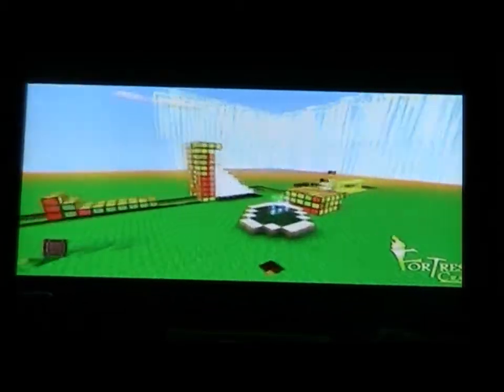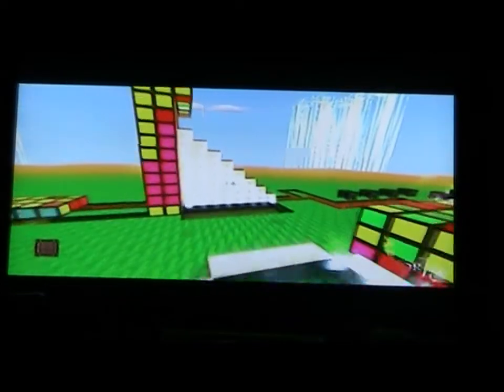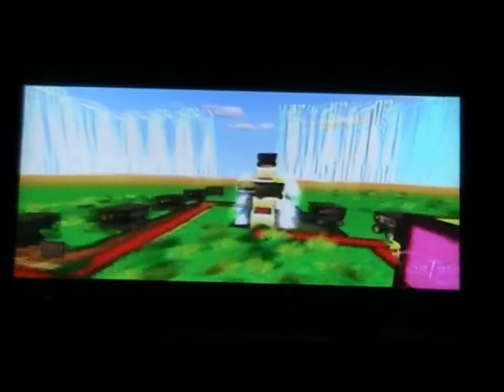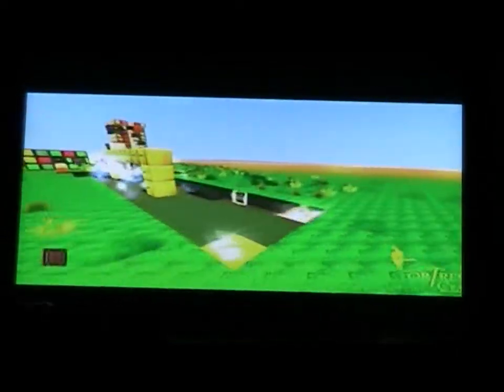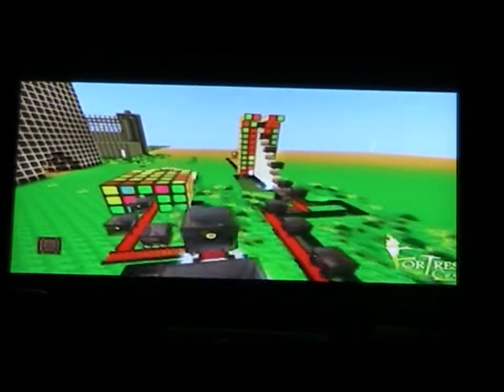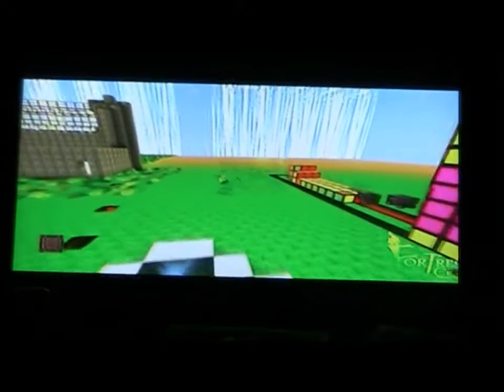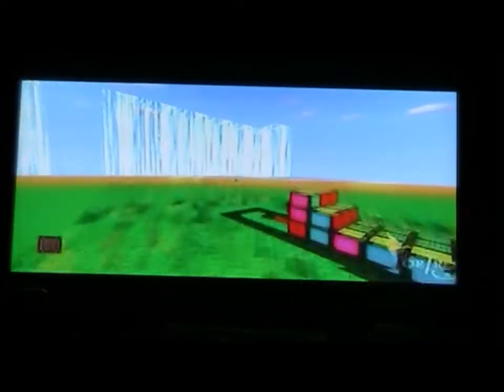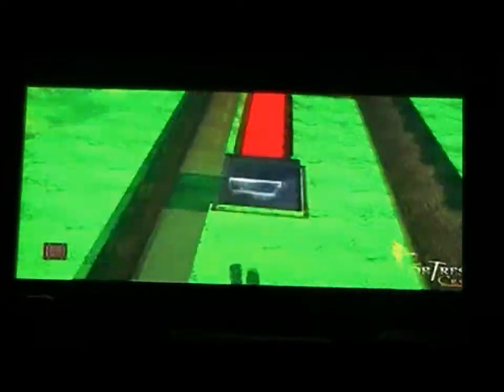fortress craft how to make a WORKING teleporter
just a how to video